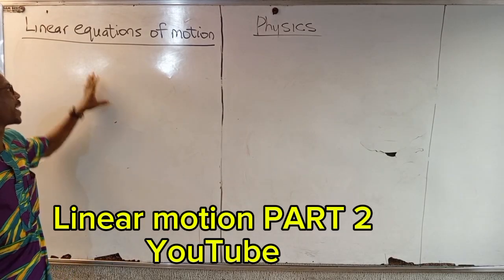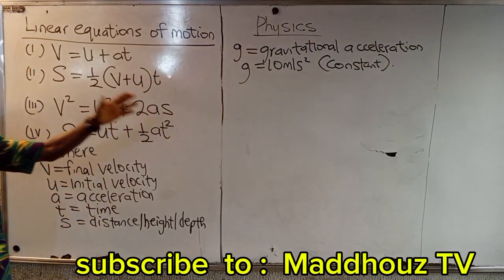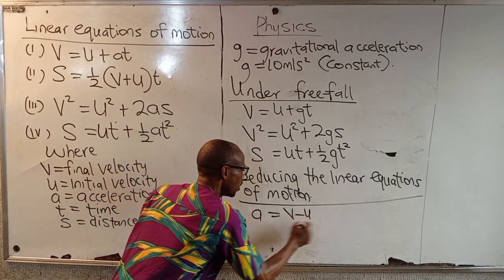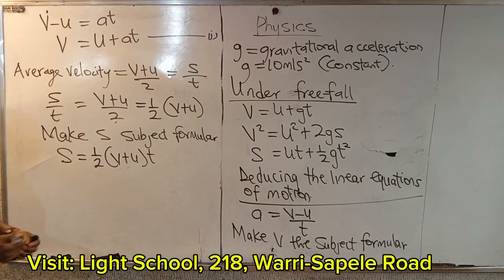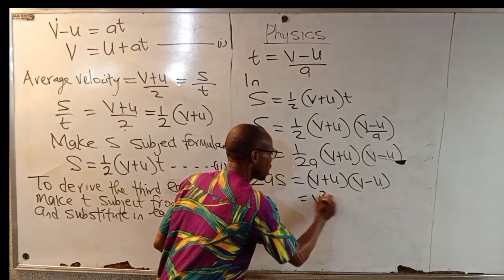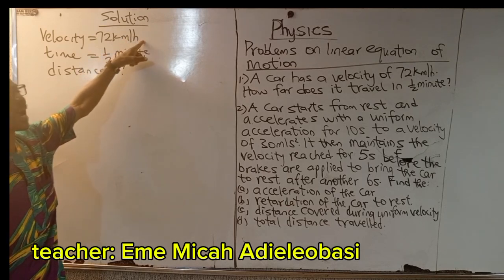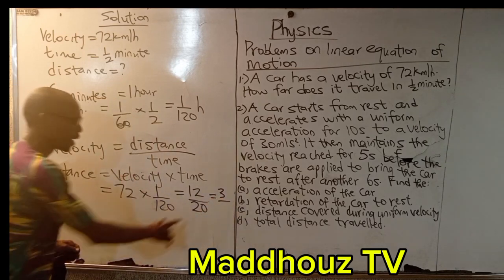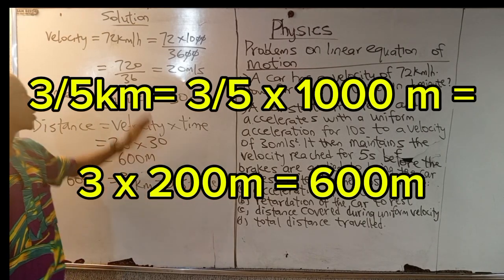Linear equations of motion PART 2